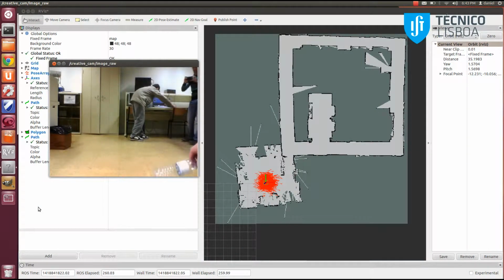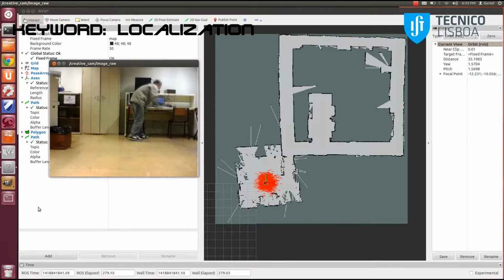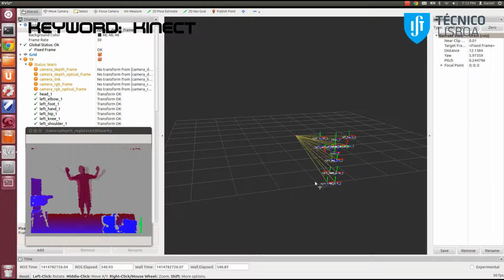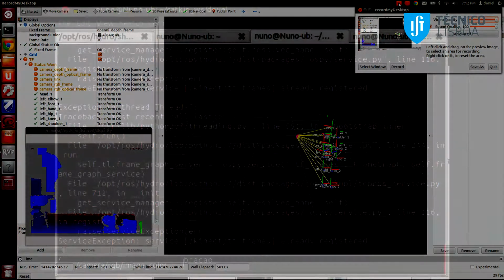Grupo 12 Sistemas Autónomos - Instituto Superior Técnico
This project was developed by:
Daniel Marta (Team Leader)
João Farto
Alexandre Cruz
Nuno Ribeiro

Under the Orientation of:
Paulo Lima
Isabel Ribeiro

Special Thanks to:
Paulo Lima
Isabel Ribeiro
João Messias